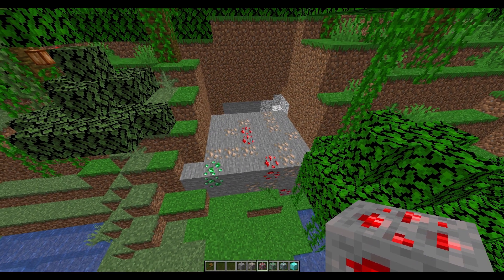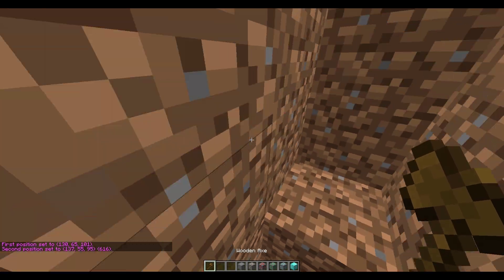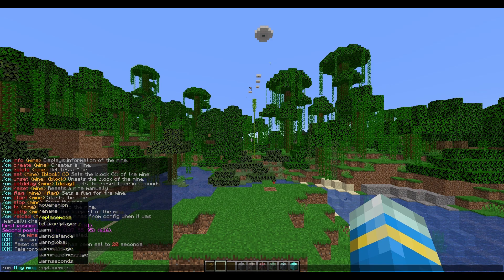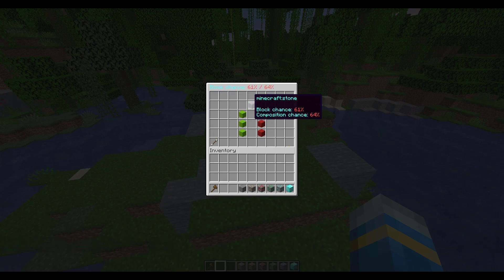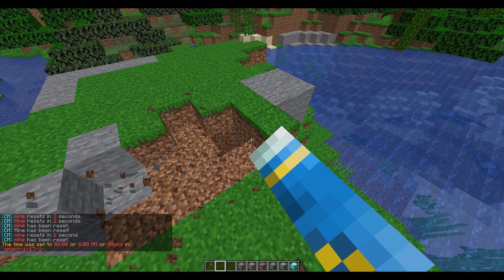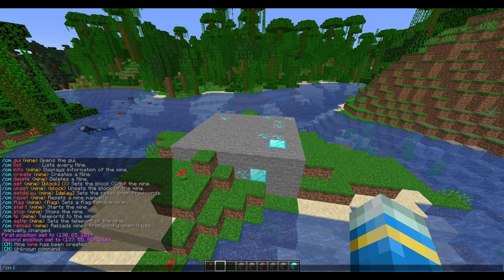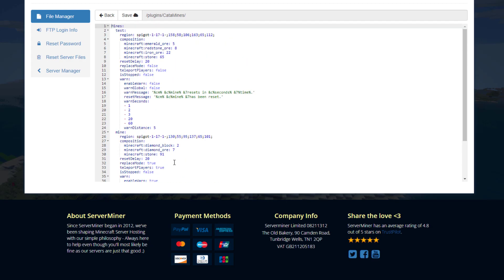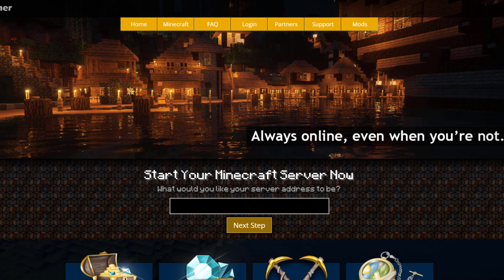Regenerate mines in Minecraft with Cata Mines Plugin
This tutorial will show you how to use and setup the Cata Mines plugin to regenerate mines on your Minecraft server!

Error with a plugin? The best course of action is to:
1. Make sure you have the latest spigot version and plugin version
2. Check console for any errors
3. Contact the developer on spigot/discord
4. Alternatively try an older plugin version